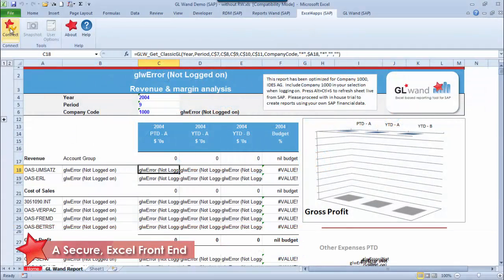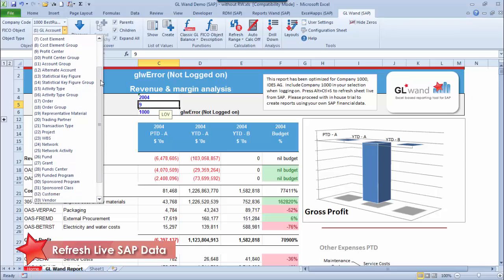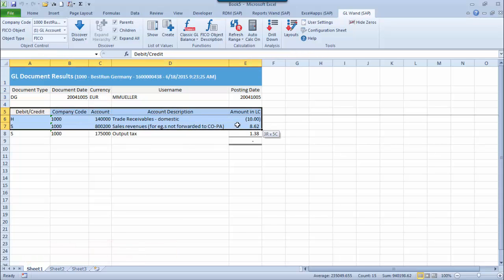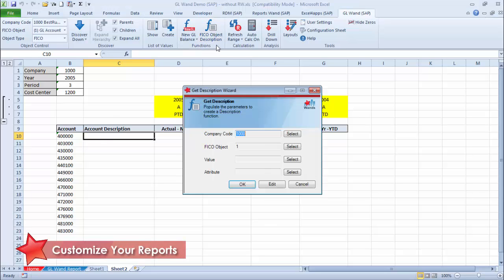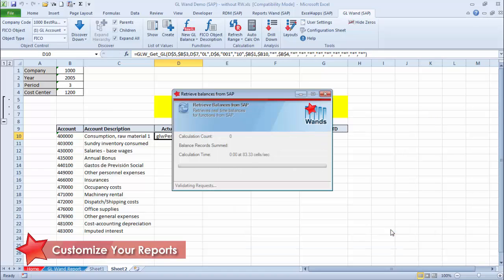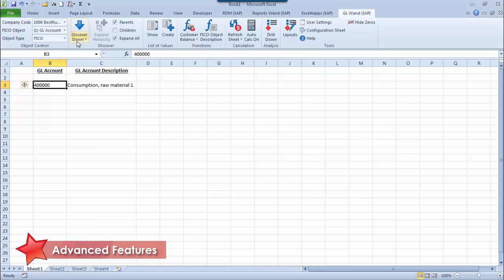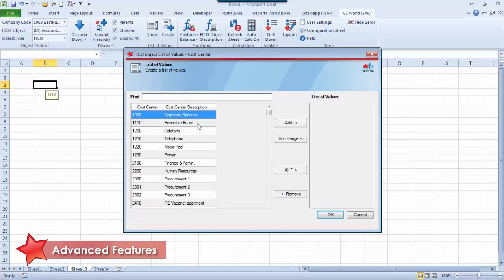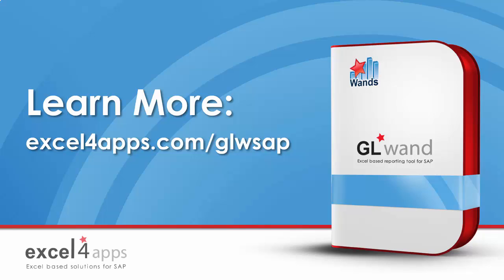GL Wand SAP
GL Wand: Excel-Based Financial Reporting Solution
GL Wand is an easy to use Excel-based reporting and inquiry solution for finance departments running SAP. As an SAP Certified Integration solution, GL Wand empowers end users with real-time data and eliminates the need to rekey, re-export or reformat data in Excel. GL Wand enables highly efficient and secure financial reporting, shorter month ends, and faster refreshes with ad-hoc inquiry and drill downs.